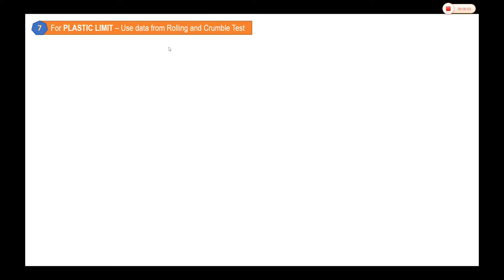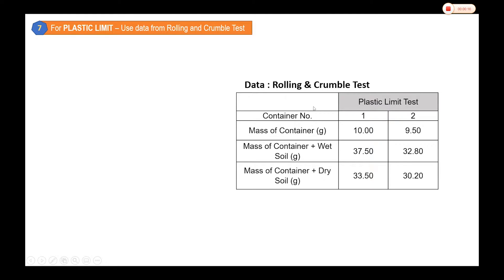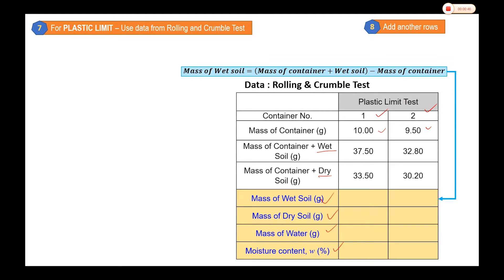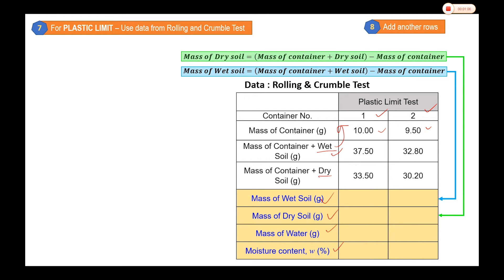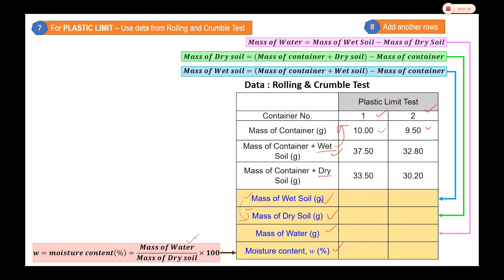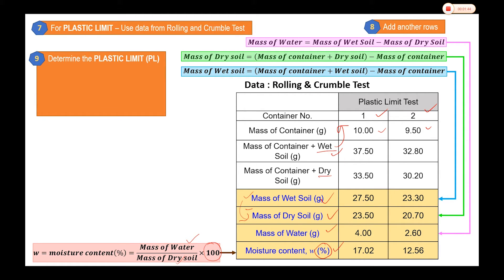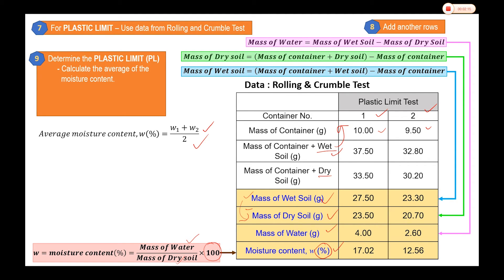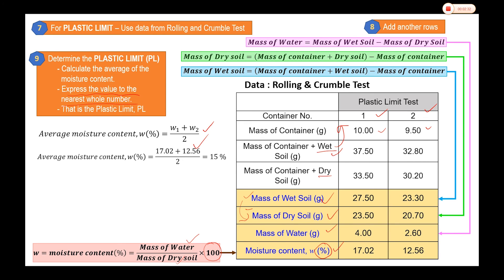Fine Soil Classification Part 2: Analysis Data to Determine Plastic Limit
Data from the Rolling and Crumble method to determine the Plastic Limit for the fine soil classification.